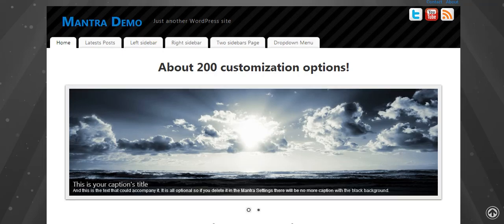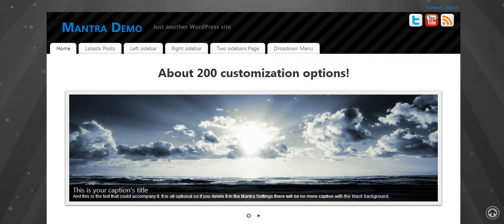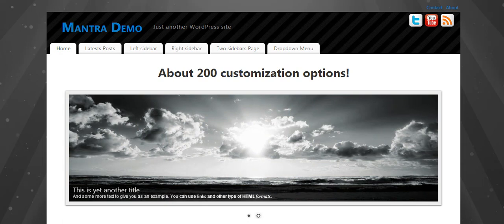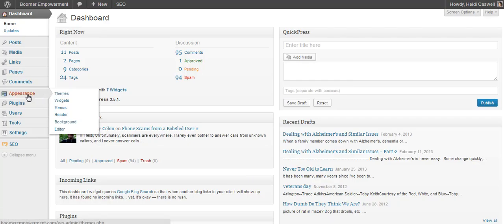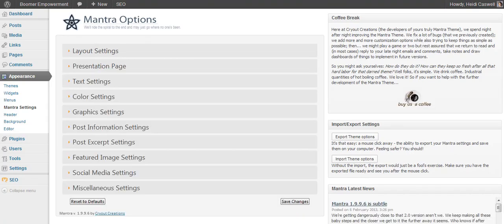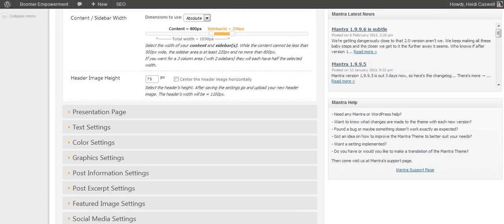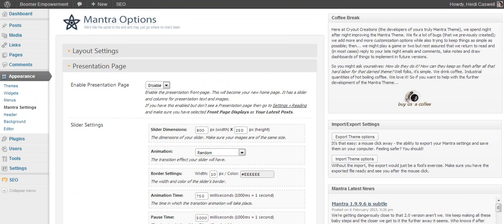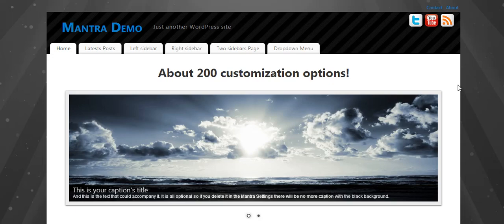Review of the Mantra WordPress Theme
Part 1 of my review of the Mantra WordPress Theme.  Mantra is a nice looking, easy to use responsive theme with a built in customizable slider.